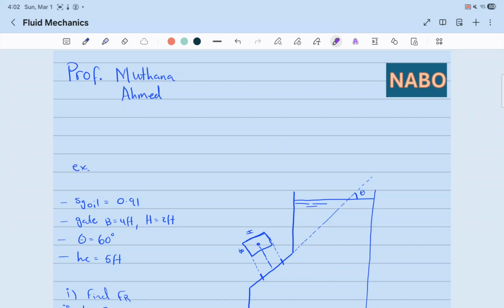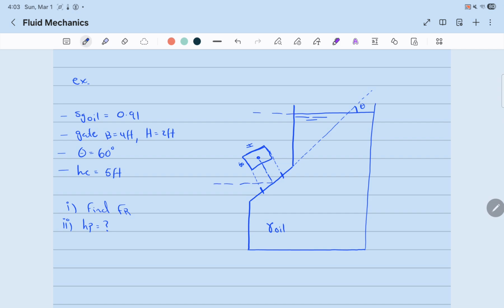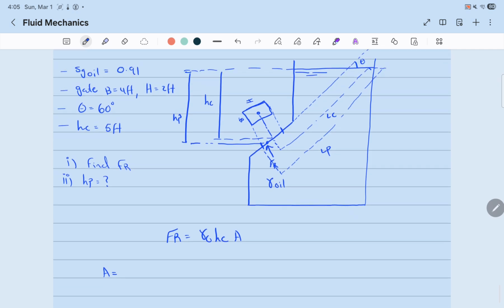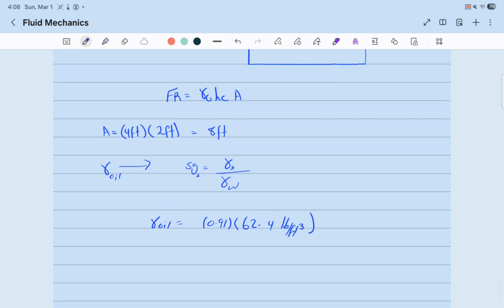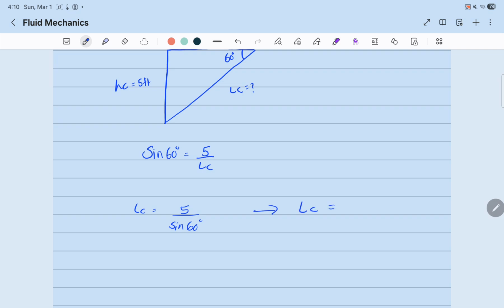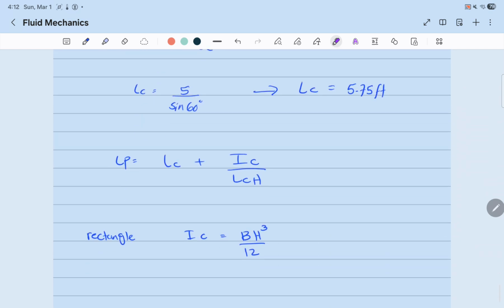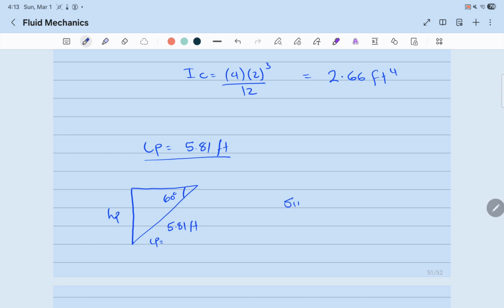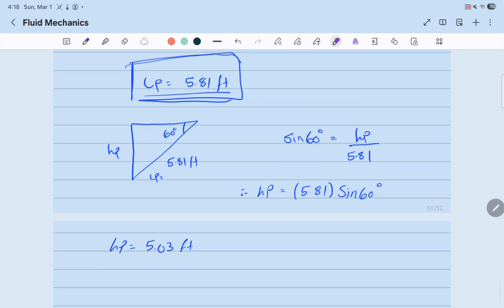Lecture 11 | Example of Forces on a Submerged Plane